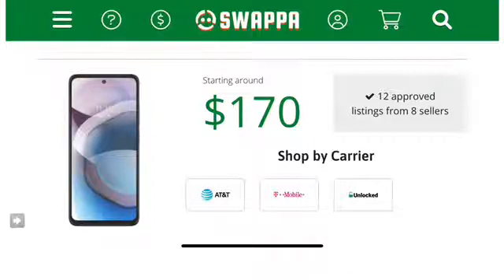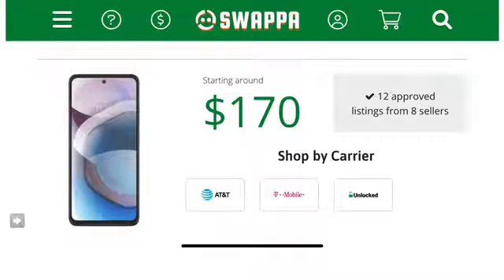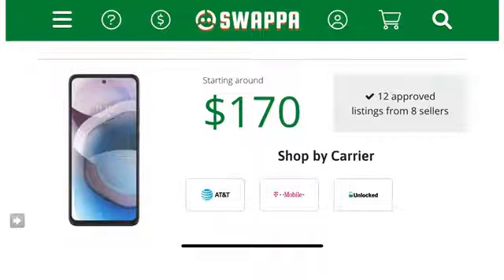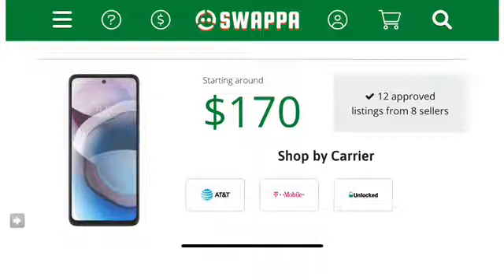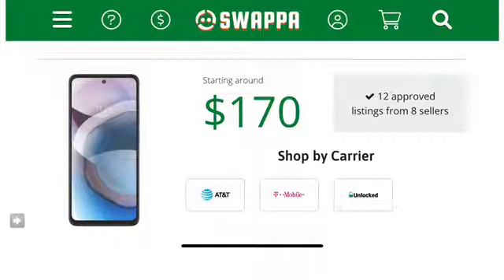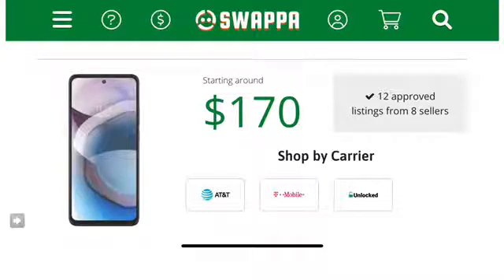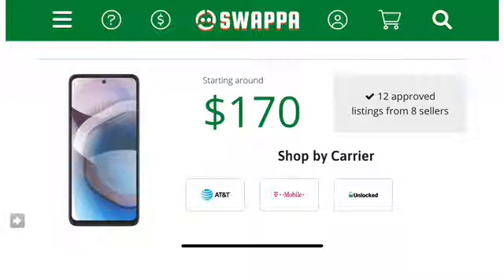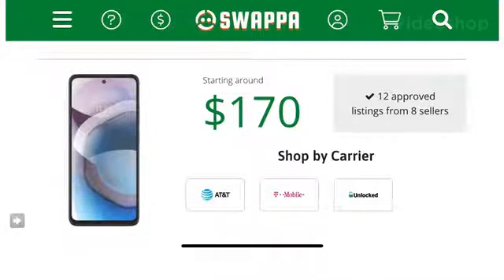Why you Should you buy a used Motorola One 5G Ace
Should you buy a used moto one ace 5g ?